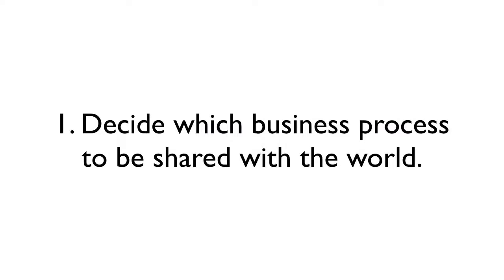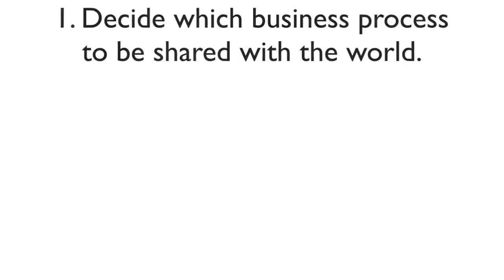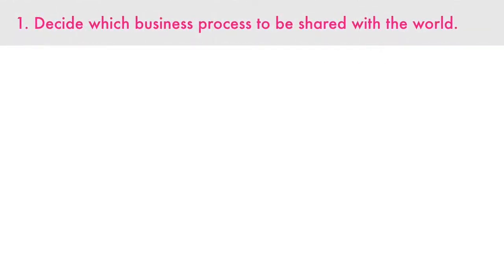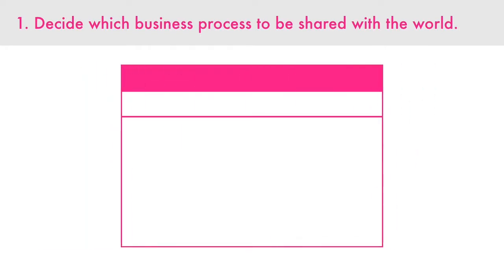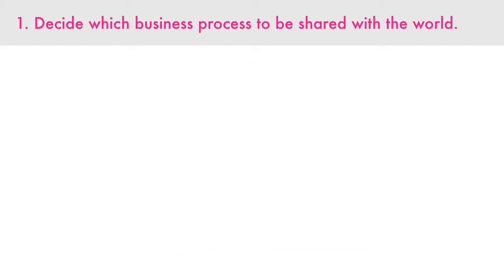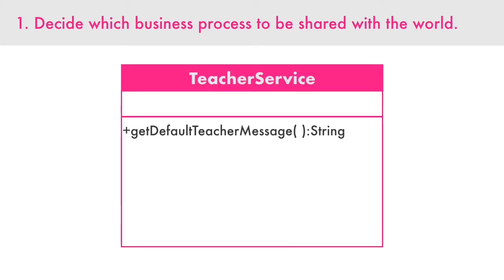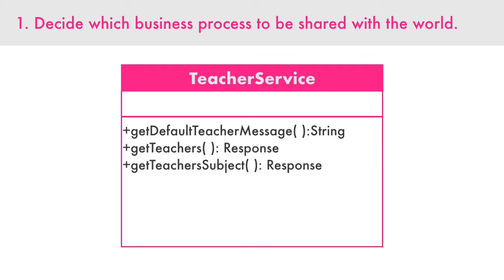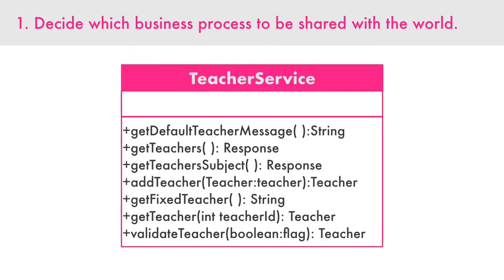Lecture 13 04